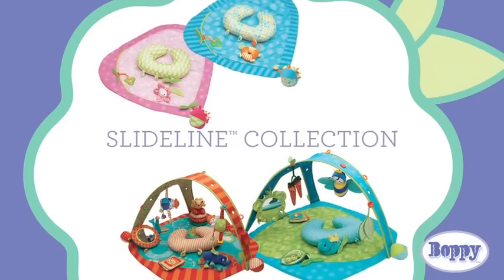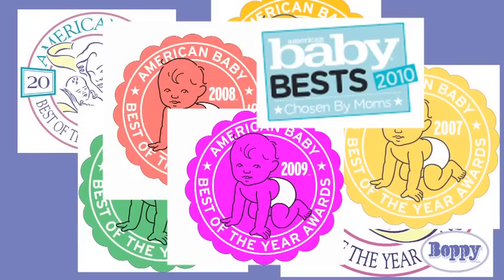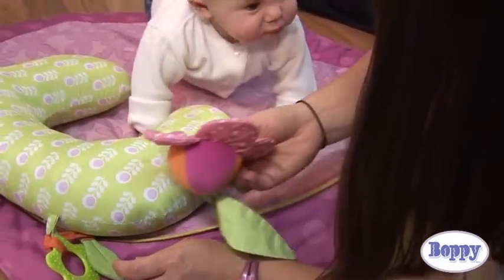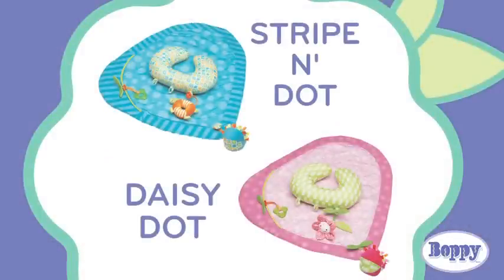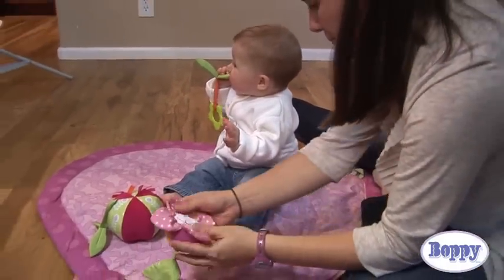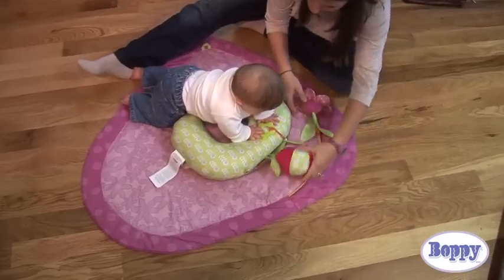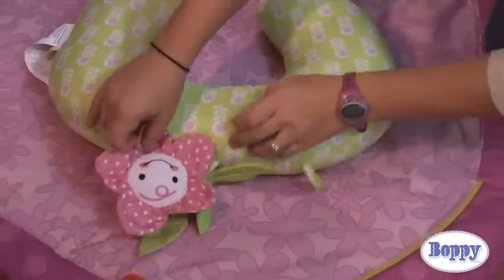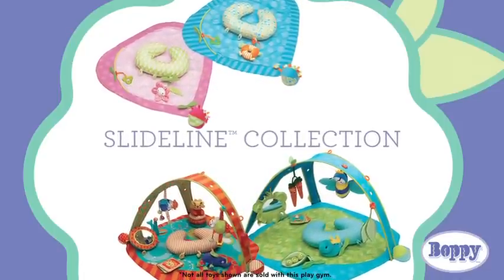Tummy Playpad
Boppy